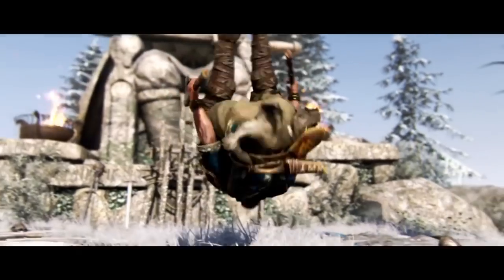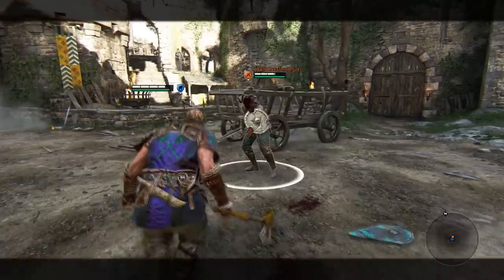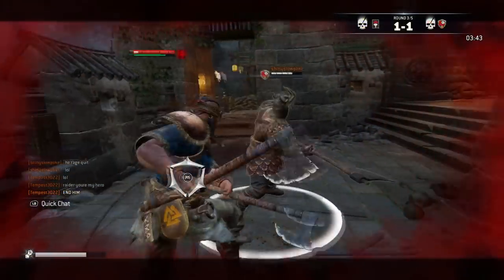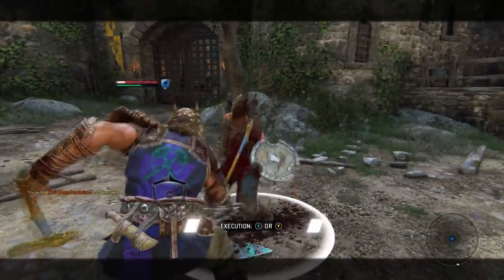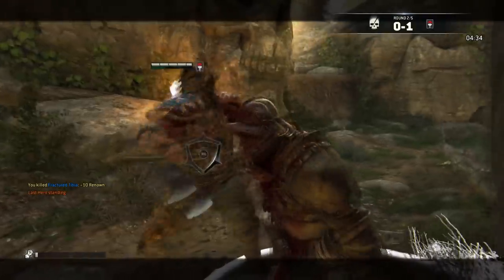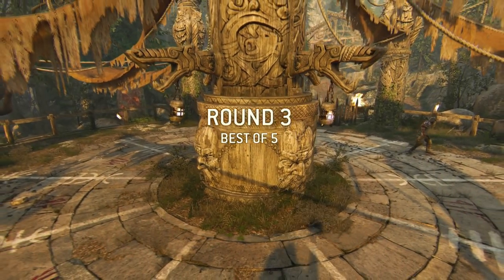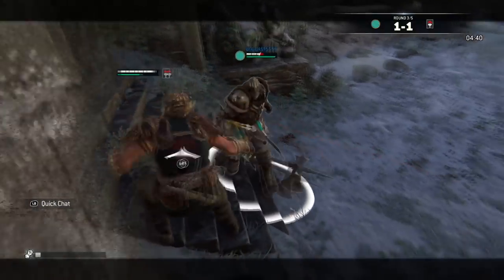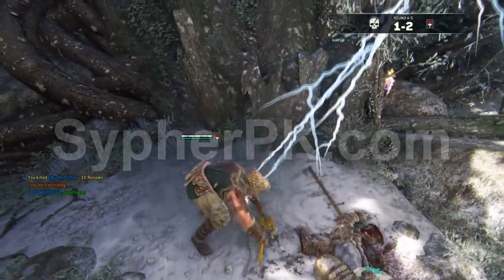Advanced Berserker Guide | For Honor